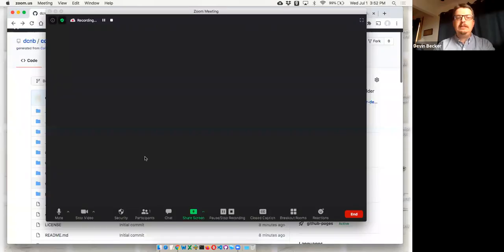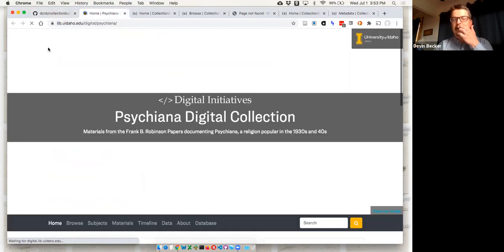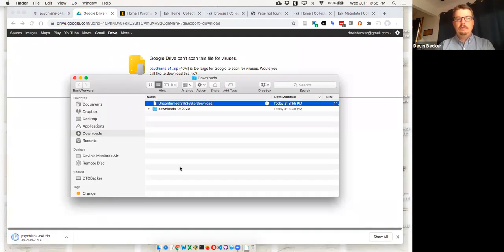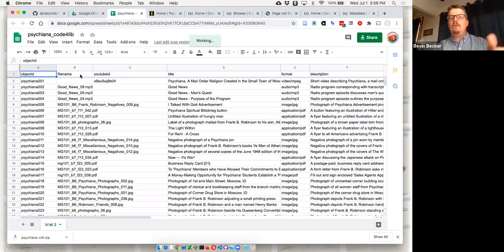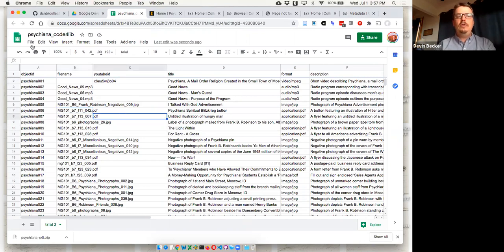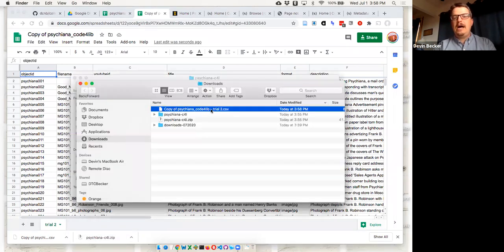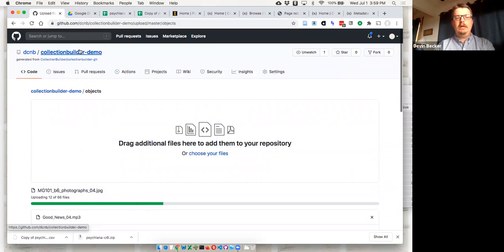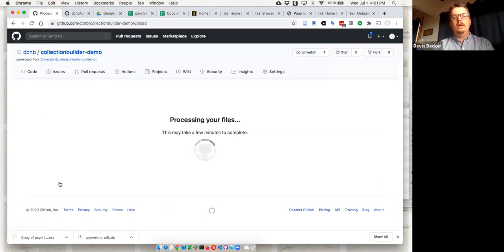Prepare the Collection (Step 2) - CollectionBuilder-gh Demo Tutorial Workshop